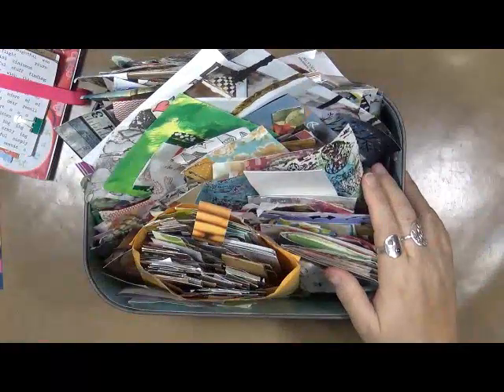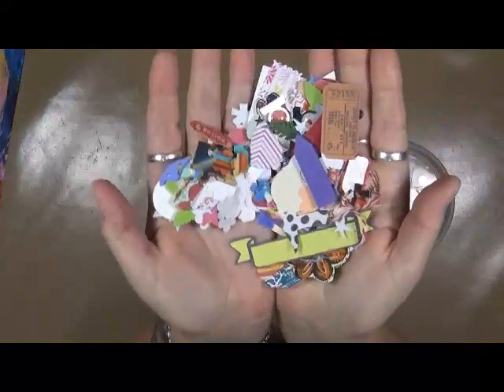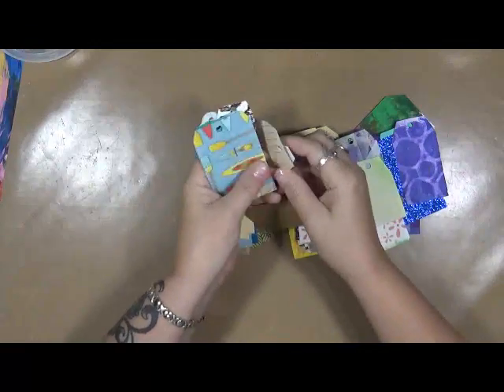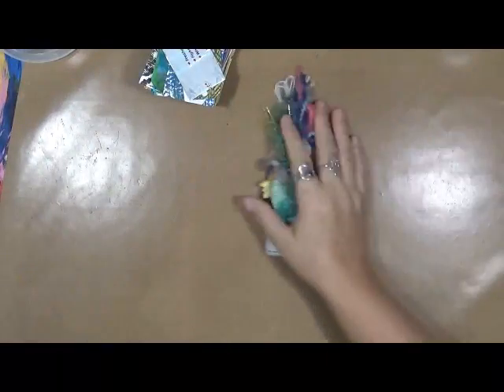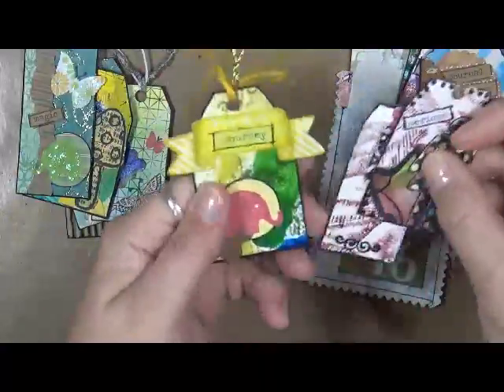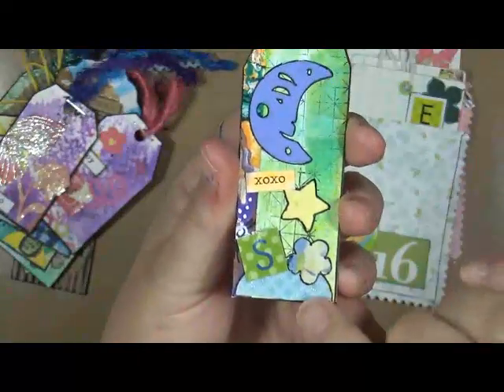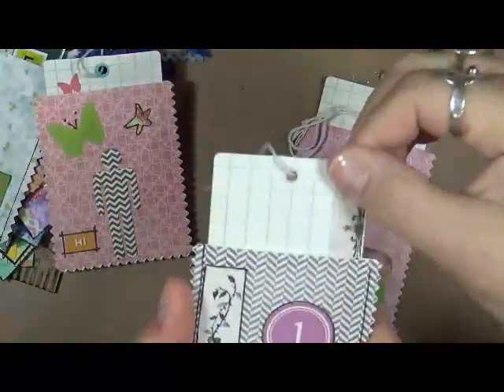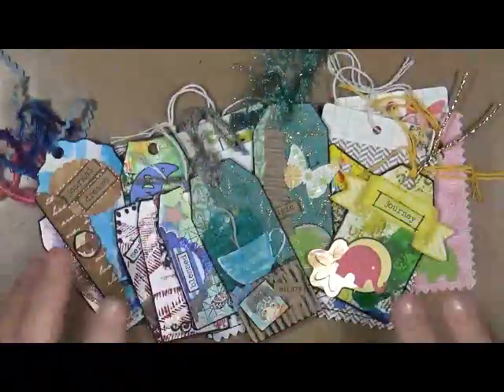Scrap Tags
Snail Mail  - Happy Mail :
Cindy Utter
4431 Locust Ave